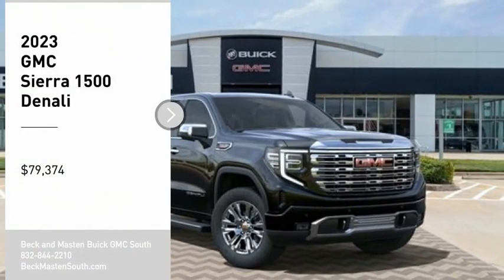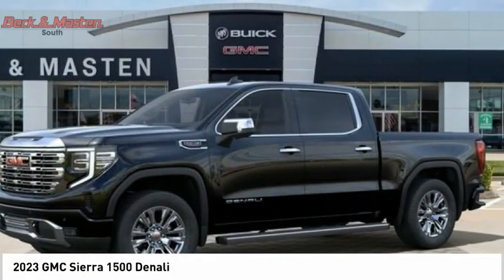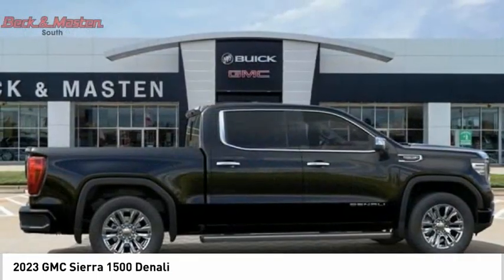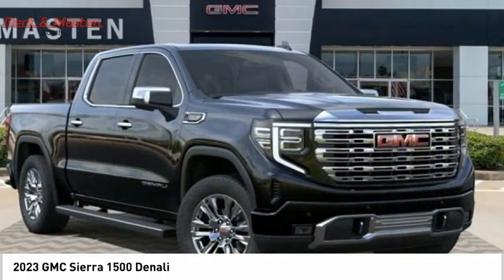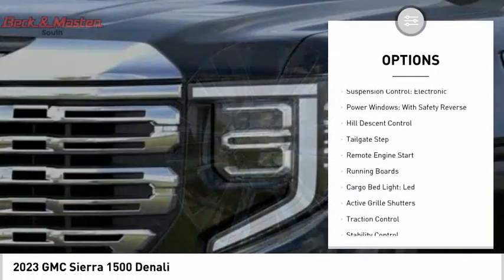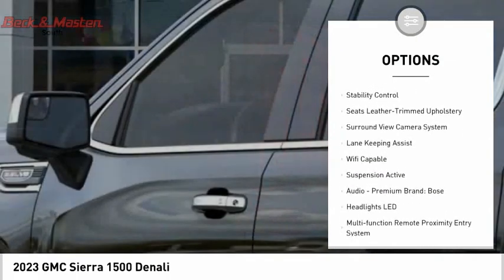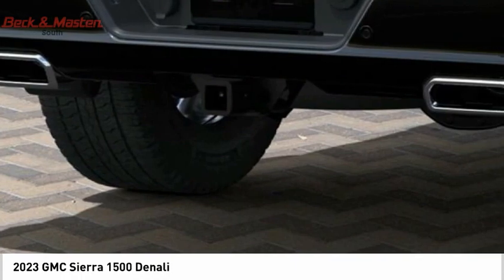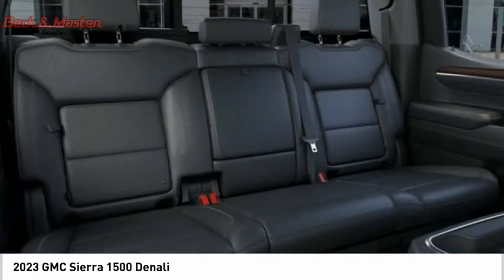2023 GMC Sierra 1500 G153704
2023 GMC Sierra 1500 Denali

This vehicle is a GMC Crew Cab 4X4 Sierra 1500 Denali from 2023, boasting a 6.2 Liter 8 Cylinder fuel injected engine and a fuel economy of 15 in the city and 19 on the highway. Its exterior color is Onyx Black and its interior color is Jet Black. It has a crash test rating of 5 out of 5 stars and features such as Touch Screen Display, Bluetooth audio connection, Blind Spot Sensor, Hill Start Assist, Part Time with On Demand Four Wheel Drive, Bluetooth Phone Connectivity, Leather-Trimmed Seats. This car is sure to turn heads wherever it goes, thanks to its modern design and advanced technology. The GMC Crew Cab 4X4 Sierra 1500 Denali from 2023 is a reliable and efficient automobile that will provide years of enjoyment.